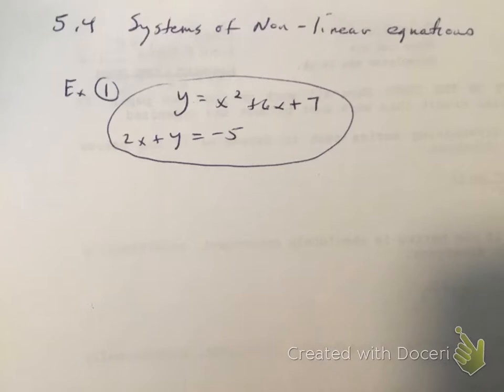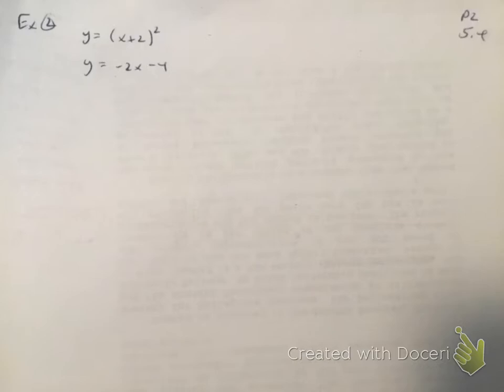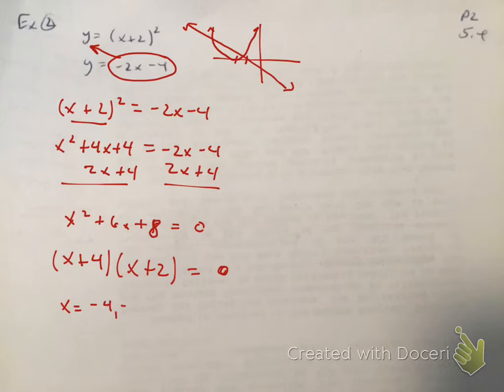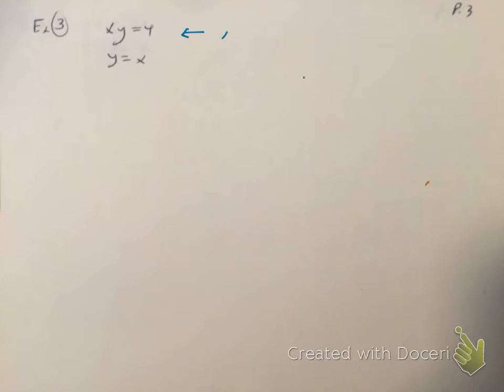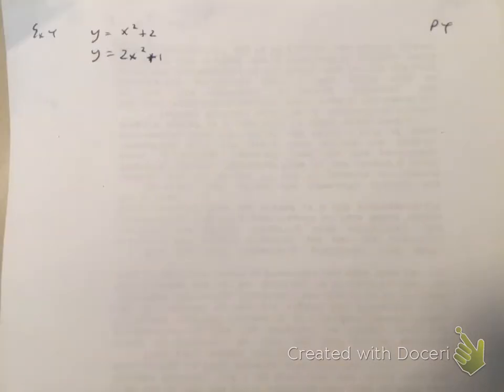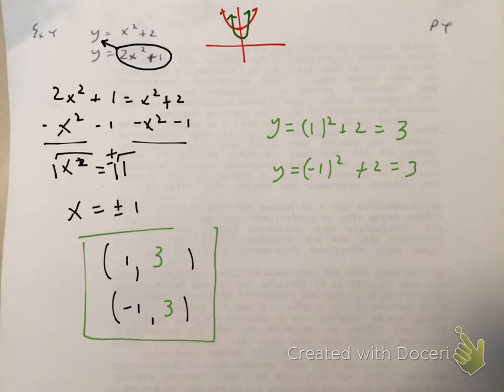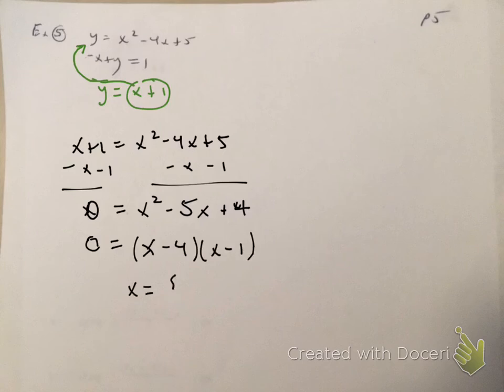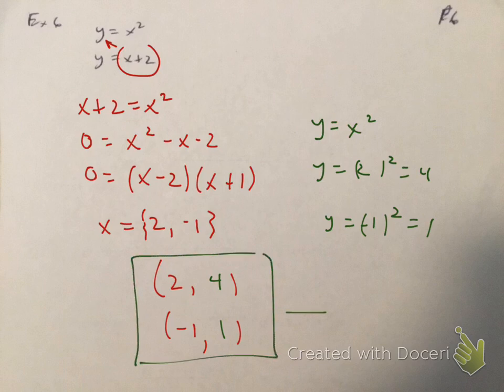College Algebra Ch 5 S 5 Nonlinear Systems